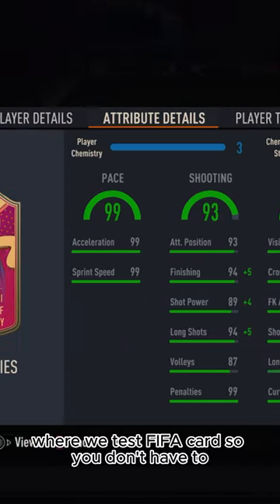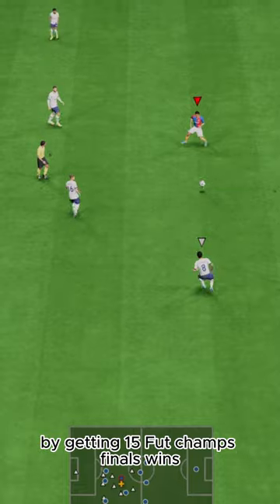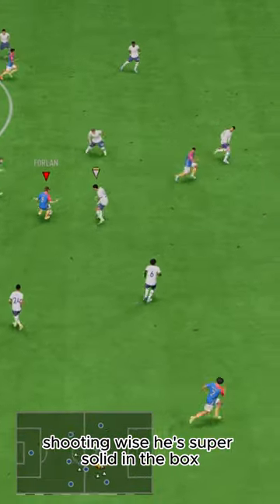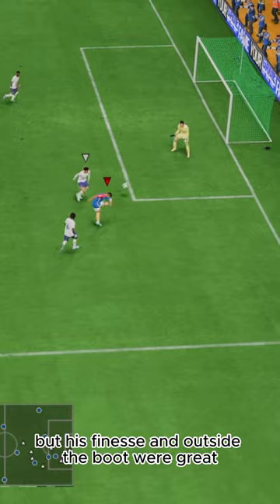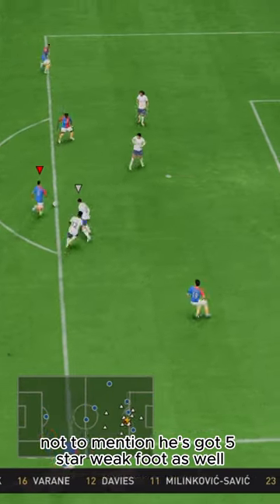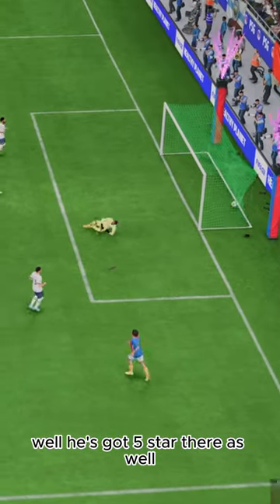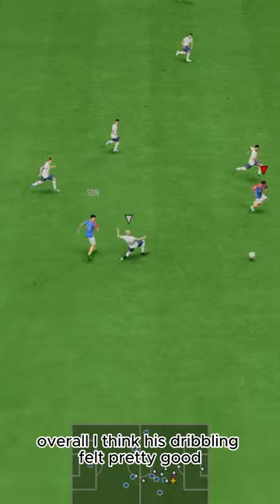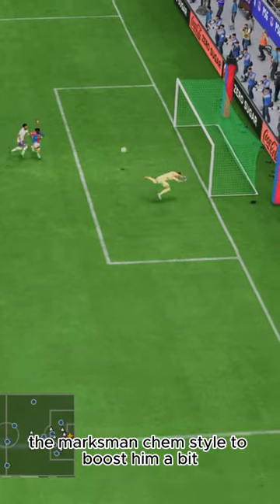Baller or BUST?! Futties Muriel Player Review!